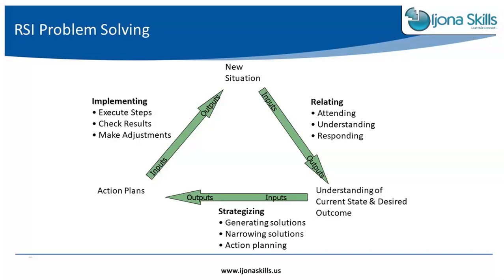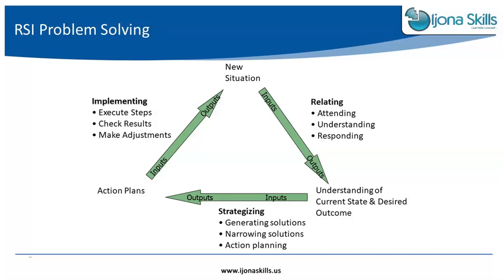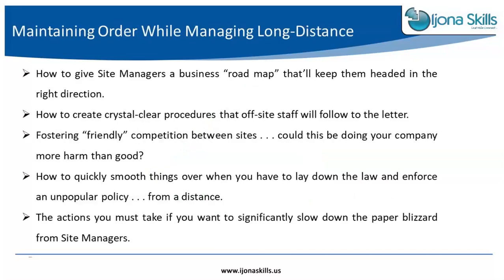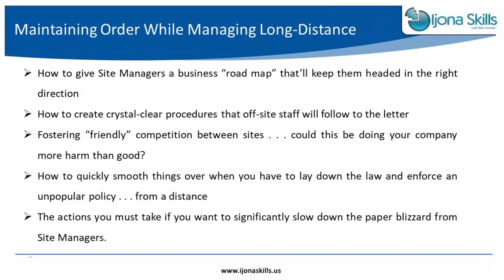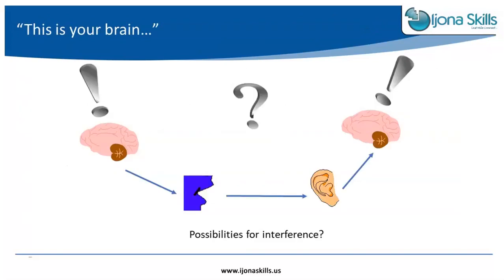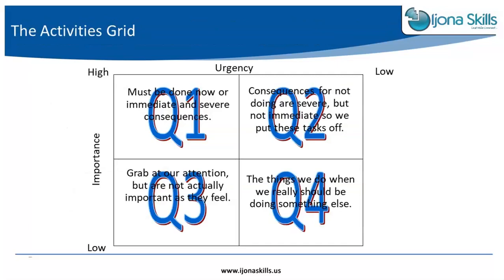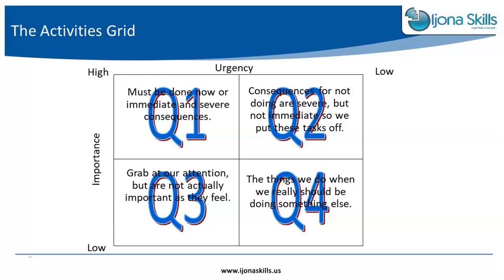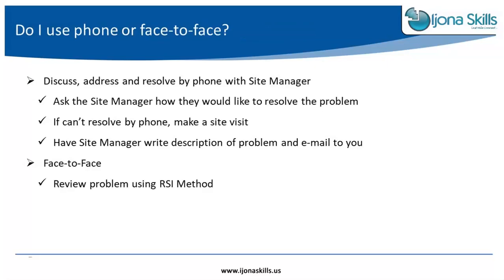The Virtual Team Challenges Managing People Effectively in Multiple Locations-Webinar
Overview:
As enterprises have been growing far and wide, often international in scope, we find ourselves as executives and managers with our talent spread farther and farther, often at dozens and hundreds of locations. How do we 'get a better handle' on all this.

Areas Covered in the Session:
Maintain Order While Managing Long-Distance
Stay In Touch - And Control - No Matter What
Establish Quality-Minded Teams You Can Rely On
Troubleshoot Off-Site Problems Like A Pro